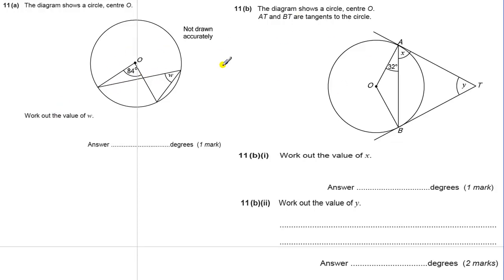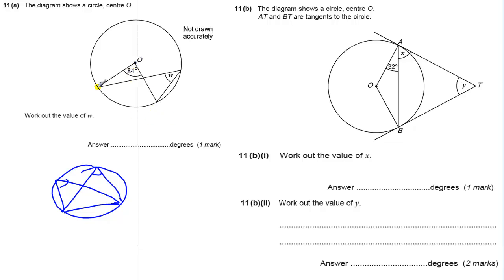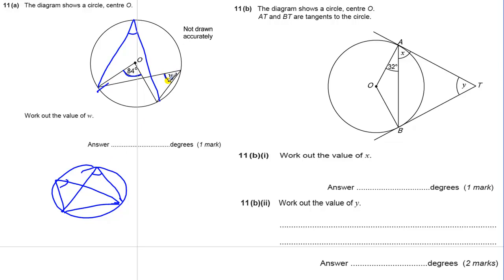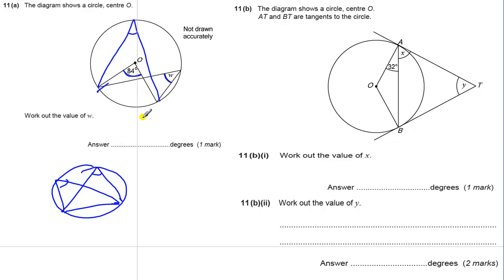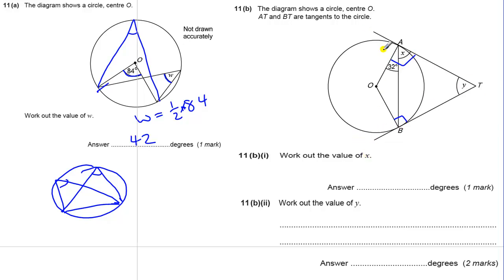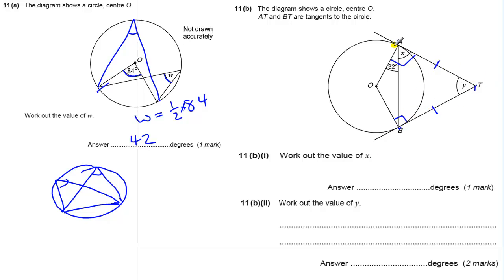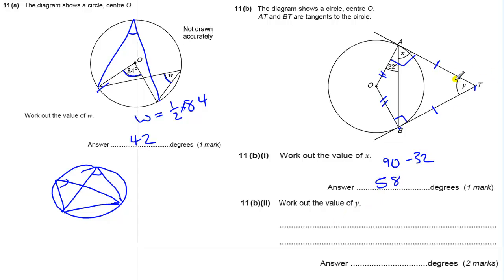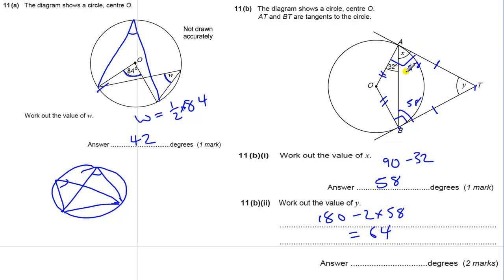GCSE Maths revision Exam paper practice circle theorems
GCSE Exam paper practice set 4 question for AQA Higher Unit 3 Question 11 Circle theorems